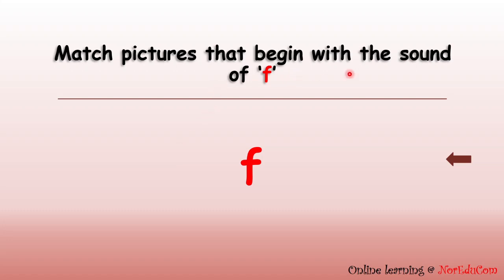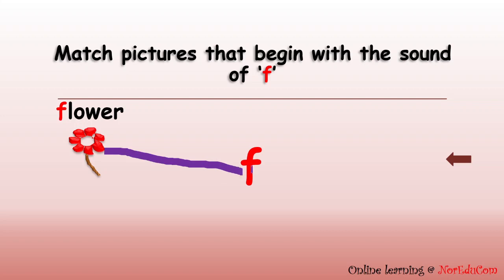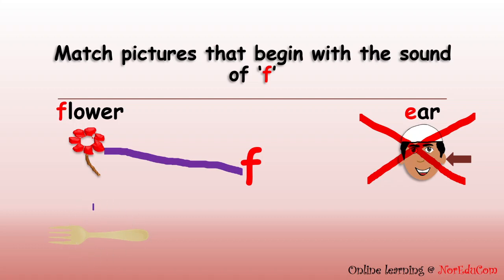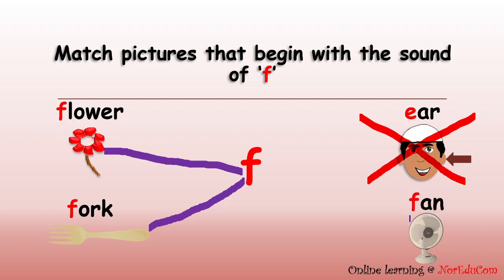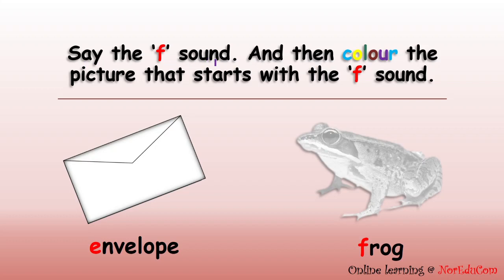KG1 Phonics Lesson#6 | Sound of 'f' | Online Learning at NorEduCom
Welcome to Online Learning at NorEduCom

Subject              : Phonics
Topic                  : Sound of 'f'
Objectives         : At the end of this lesson, you will be able to
- pronounce the sound of 'f' correctly
- recognize some words that begin with the sound of 'f'
- match pictures that begin with the sound of 'f'
- colour the pictures that begin with the sound of 'f'